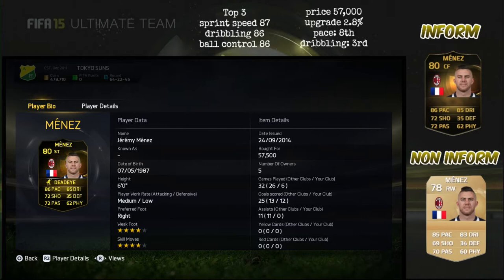Fifa 15 inform Menez review.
This video is a review of Jeremy Menez's Fifa 15 inform card. It includes my thoughts and opinions plus in game footage of goals and highlights.